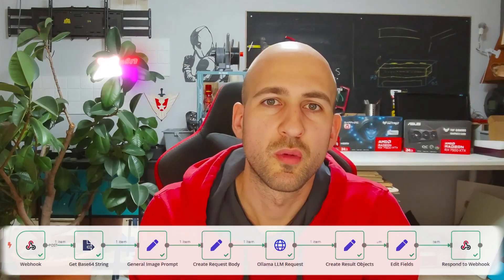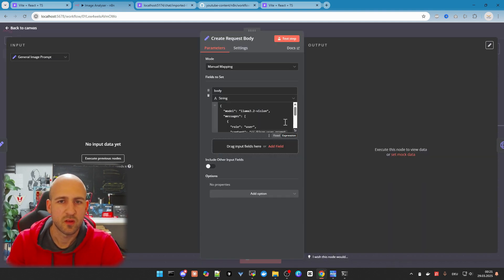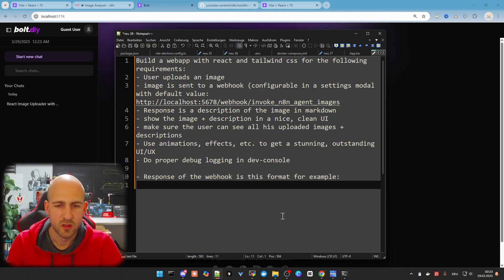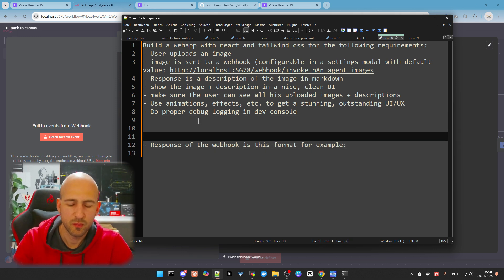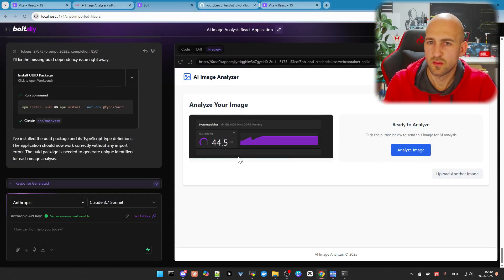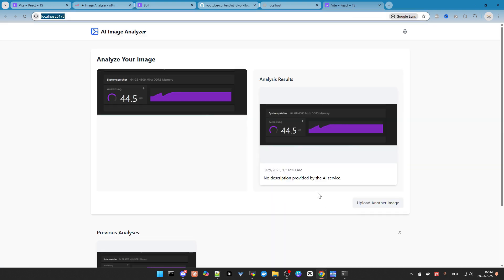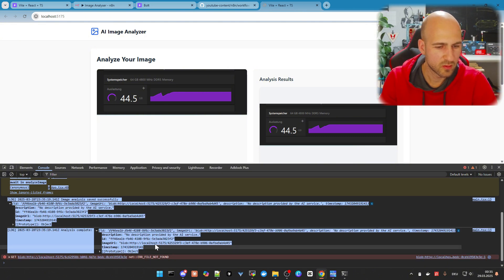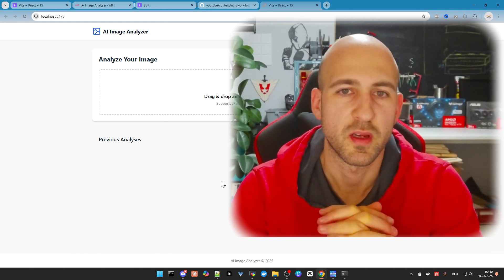This Simple N8M Workflow Makes AI Image Analysis EASY!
Build your own Webapp (Frontend) with bolt.diy to analyse images with your local ai n8n workflow. No Coding skills required (vibe-coding).

Example showing you the possibillities of n8n and bolt.diy, to enable you bring your own ideas to live.

*Chapters*
00:00 How to use n8n and bolt.diy to analyse images?
00:23 Set up the n8n workflow (Copy from Git)
01:00 Explanation of the Nodes in the n8n Workflow
03:22 Build the Webapp with bolt.diy